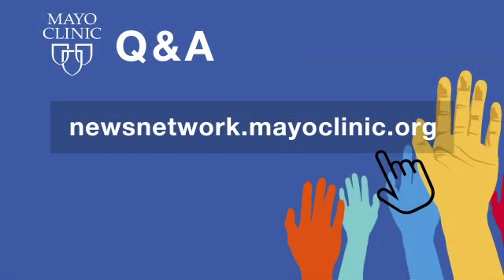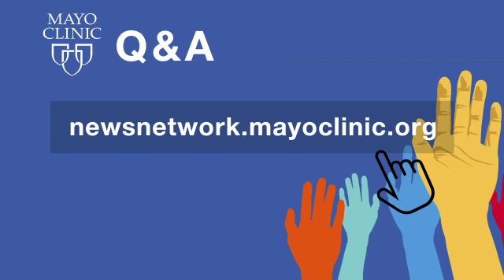Mayo Clinic Q&A podcast: Dual surgery safe and effective for polycystic kidney disease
A new study from Mayo Clinic, published in the American Journal of Transplantation, found that patients with polycystic kidney disease (PKD) can have dual surgery safely. This means patients with large polycystic kidneys in need of a kidney transplant can have their diseased kidneys safely removed at the same time as their transplant surgery, instead of having two separate procedures.

On the Mayo Clinic Q&A podcast, Dr. Mikel Prieto, a Mayo Clinic transplant surgeon and senior author of the study, explains the results of the study and the benefits of dual surgery for PKD.